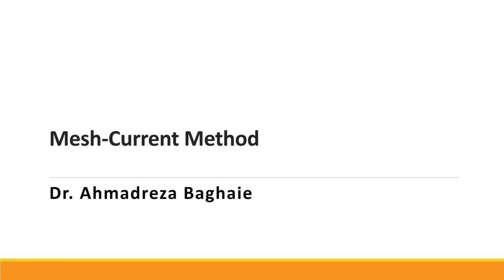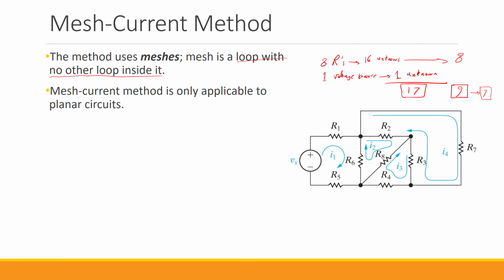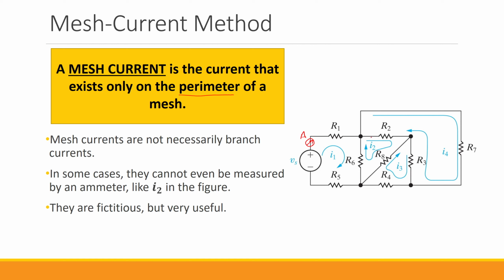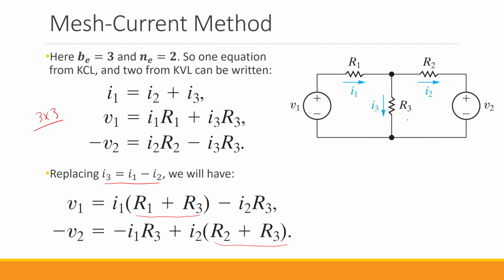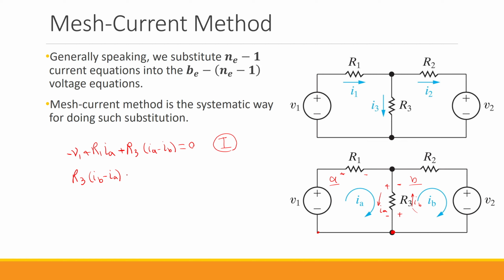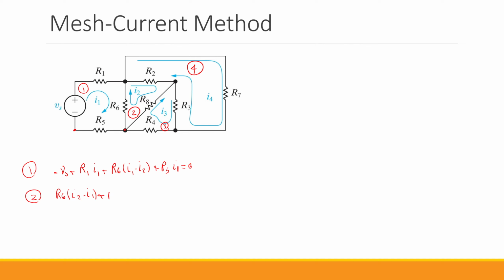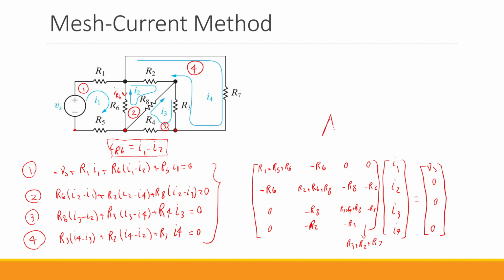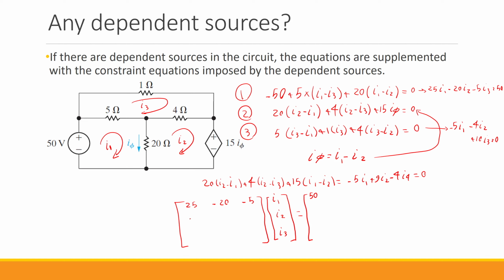24 Mesh Current Method